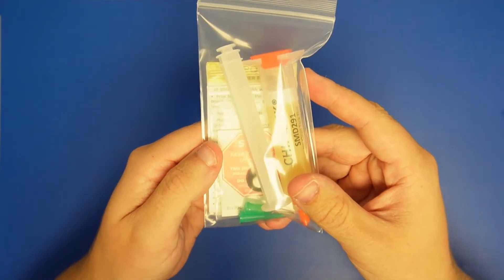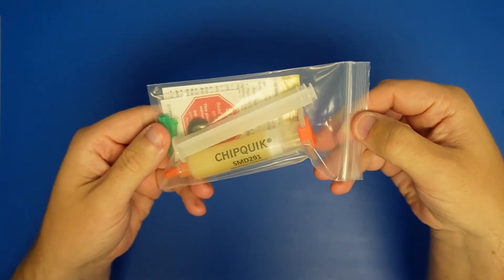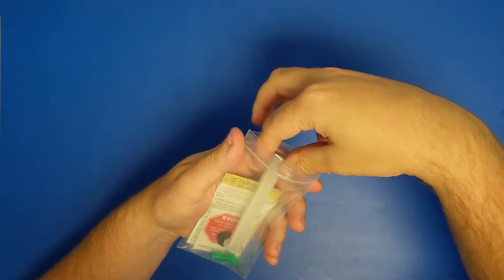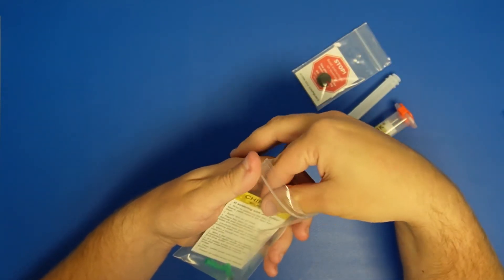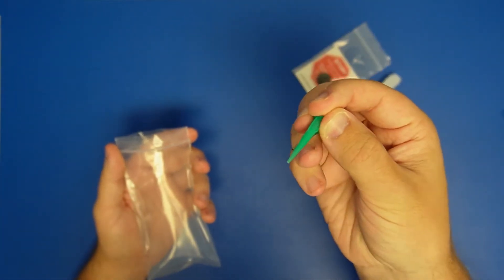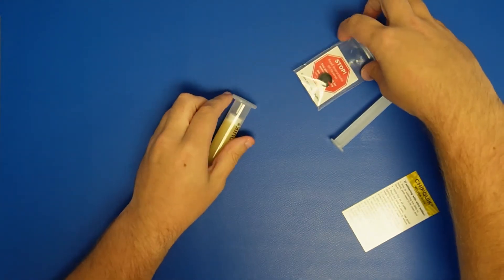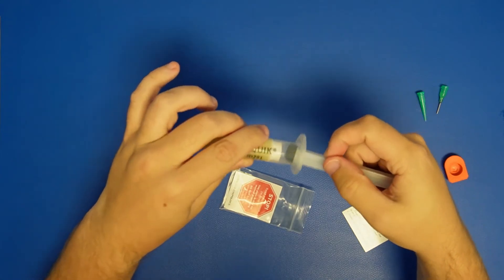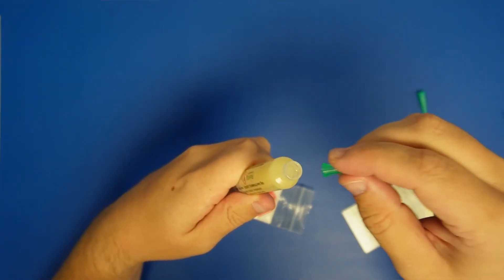CHIPQUIK® SMD291 10cc tack flux how to open, assemble and dispense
How to open, assemble, and dispense CHIPQUIK® SMD291 10cc tack flux